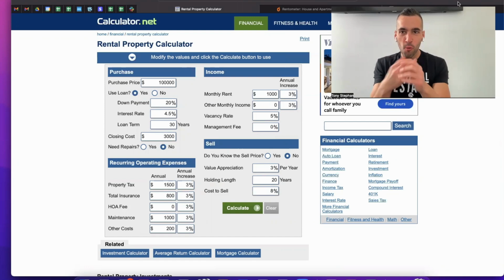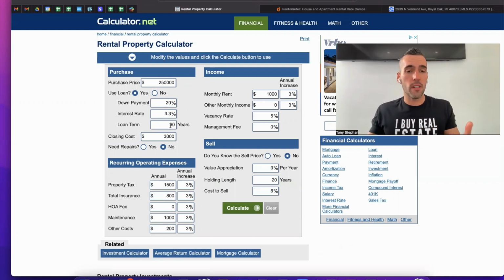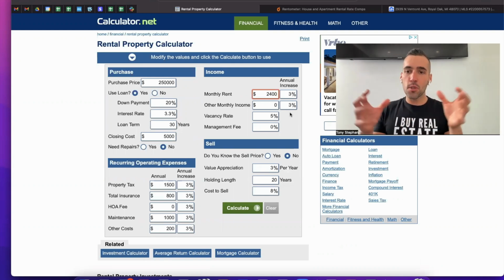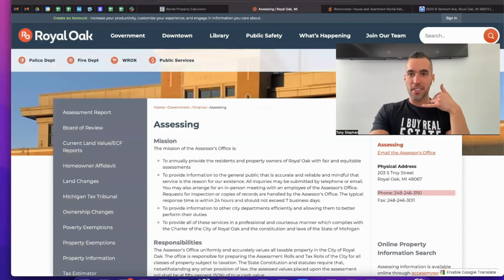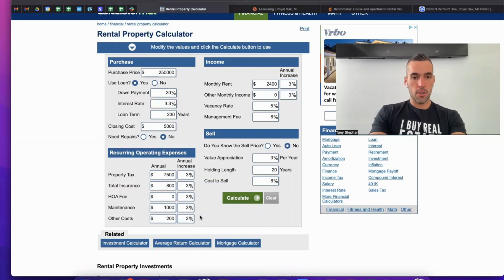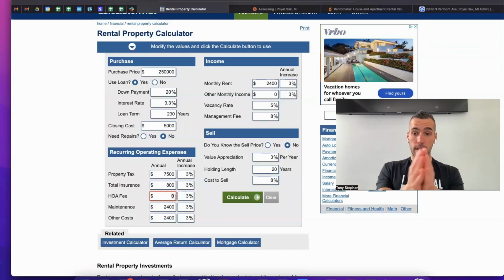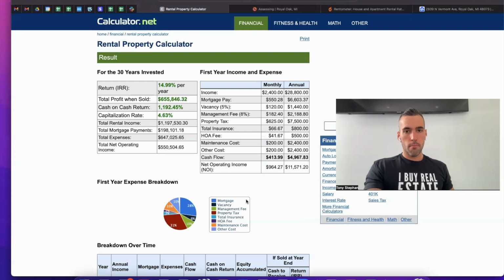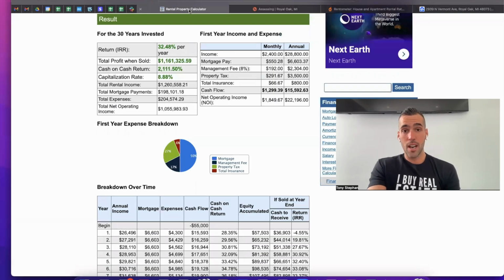How To Run The Numbers On A Rental Property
Ready to take your real estate investment game to the next level? In this comprehensive tutorial,  Tony Stephan will guide you through the essential steps on how to effectively run the numbers on a rental property, ensuring you make informed decisions and maximize your returns. Tony will teach you from his own experience with owning 131 unit of rental property real estate and how he has analyzed 100's of rental property real estate deals using the formula he shares in this video.

Whether you're a seasoned investor looking to fine-tune your analytical skills or a beginner eager to dive into the world of real estate, this video is packed with valuable insights and practical tips to help you crunch the numbers like a pro.

Key Topics Covered:

Identifying Key Metrics: Learn the fundamental metrics used in real estate analysis, such as Cap Rate, Cash-on-Cash Return, and Gross Rent Multiplier, and understand how they impact your investment strategy.

Gathering Data: Discover the crucial information you need to assess a property, from rental income and operating expenses to market trends and potential risks.

Financial Calculations: Walk through step-by-step calculations to determine the property's profitability, including cash flow projections, ROI (Return on Investment), and break-even analysis.

Assessing Market Conditions: Understand the importance of evaluating the local real estate market and how it can impact your investment decisions.

Real-life Examples: Explore practical examples of running the numbers on actual rental properties, providing you with real-world scenarios to enhance your understanding.

Whether you're interested in residential or commercial properties, this tutorial is designed to empower you with the knowledge and tools needed to make sound investment decisions. Don't let uncertainty hold you back—learn how to analyze rental properties with confidence and precision!

Ready to become a savvy real estate investor? Hit the play button and start mastering the art of running the numbers on a rental property today!